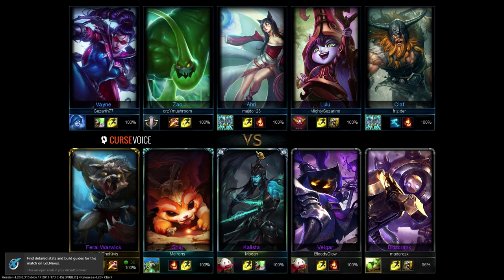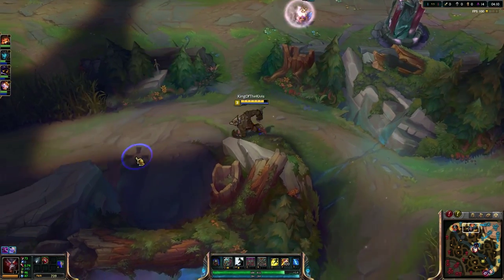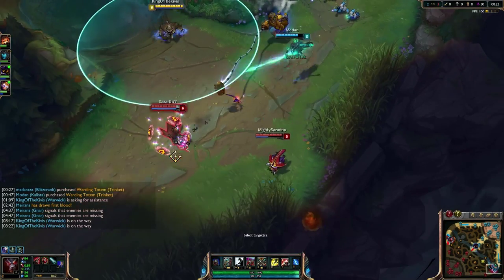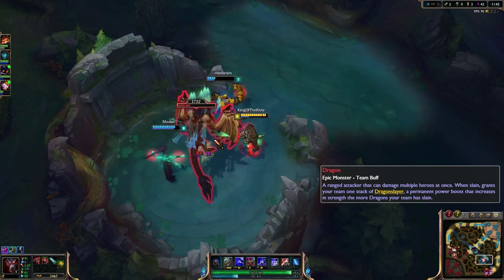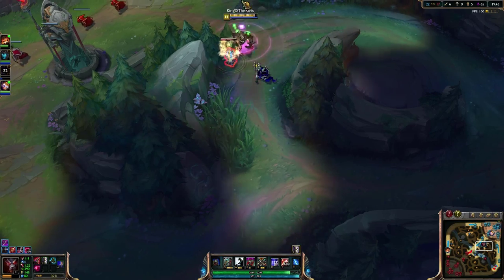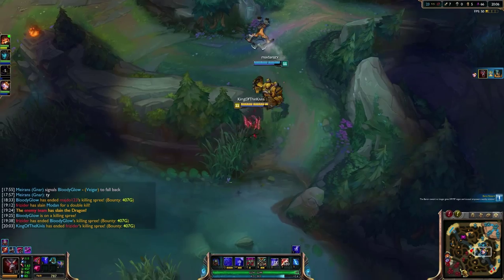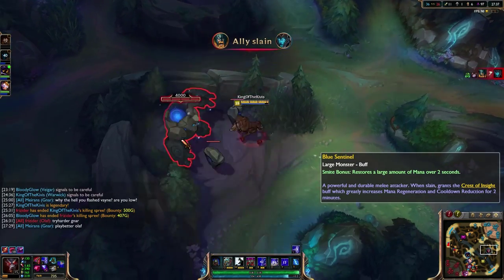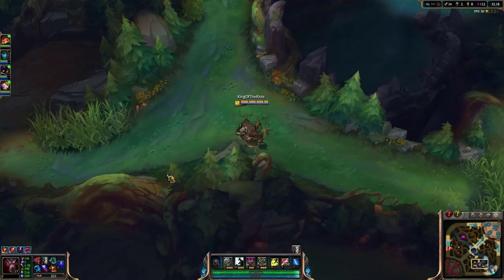League of Legends (Warwick Jungle) - WW OP!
Hello and welcome to another commentary, im playing as Warwick jungle this game. Im playing alone and it was a "fair game". But really he is fking op right now Xd its disgusting.